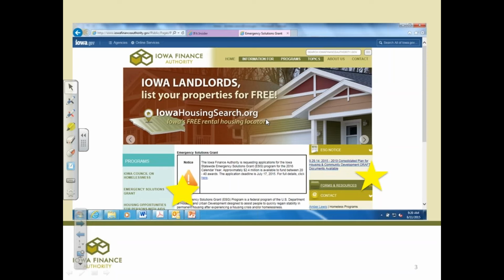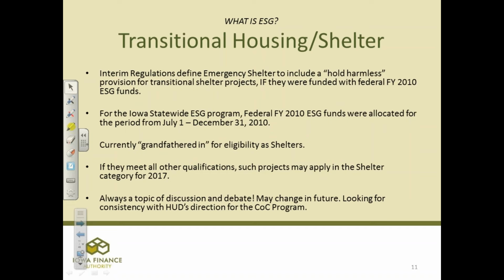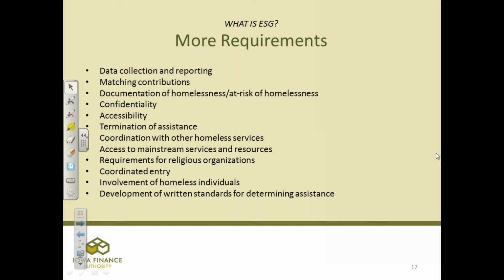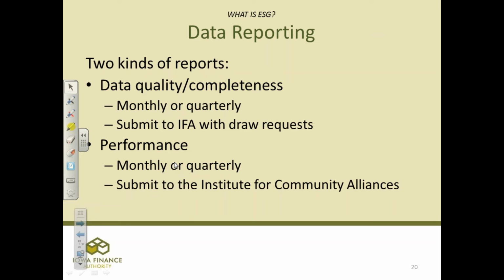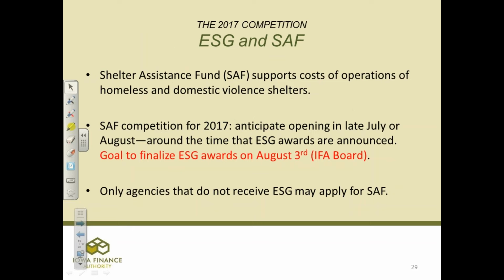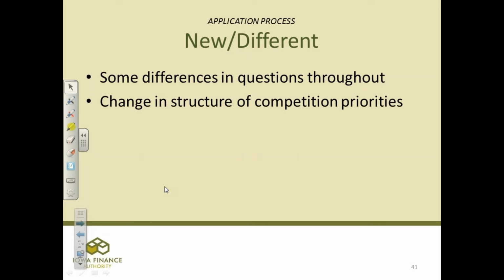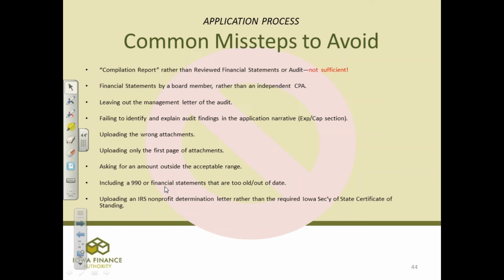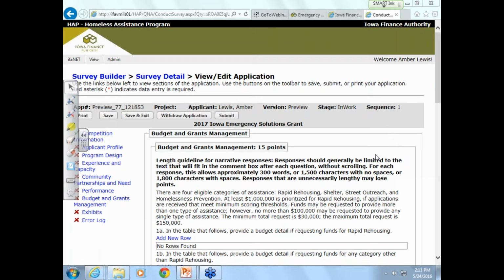ESG 2017 Application Training Webinar 5.24.16